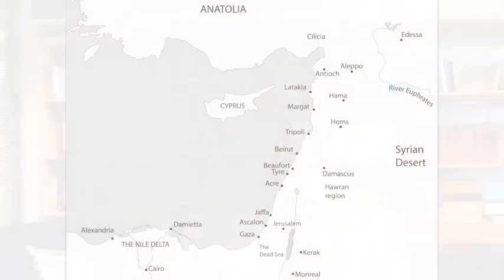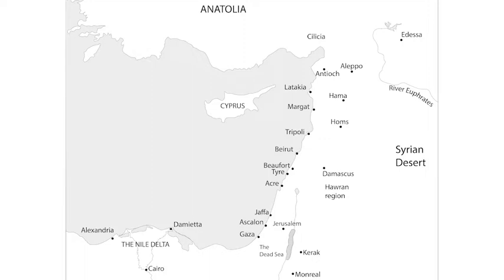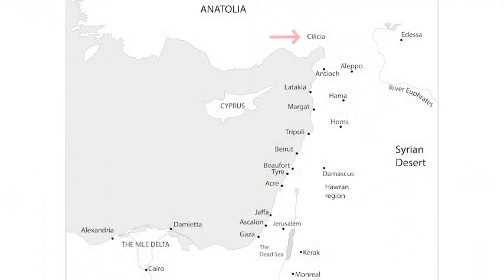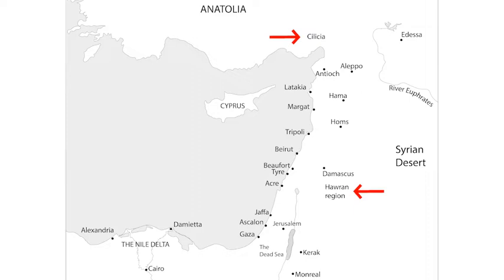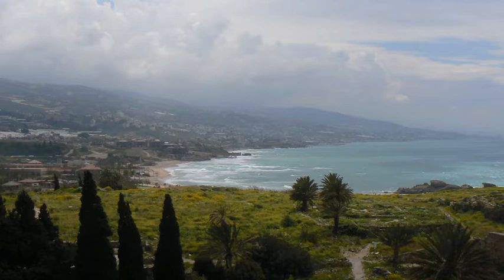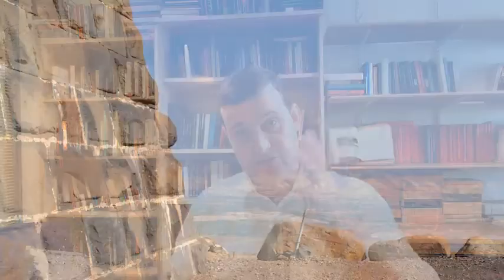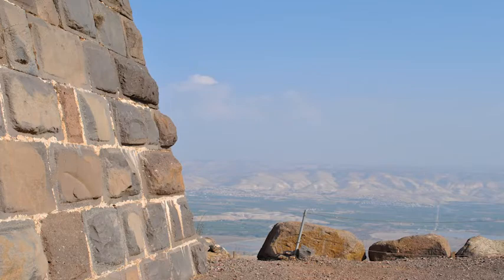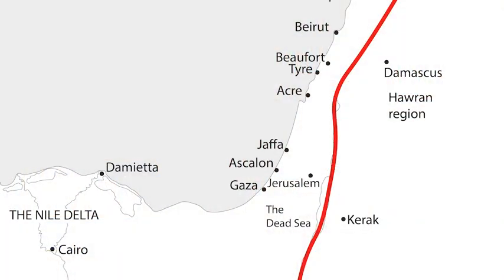The Near East at the time of the Crusades 1: Geography and Climate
This video offers an introduction to the geography and climate of the Near East during the medieval period.